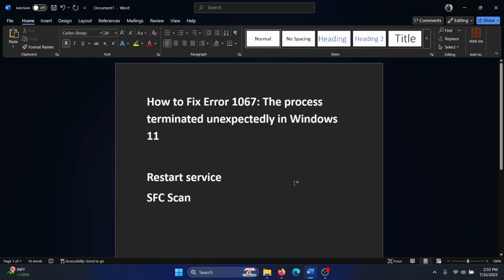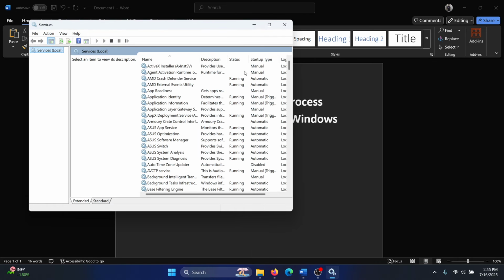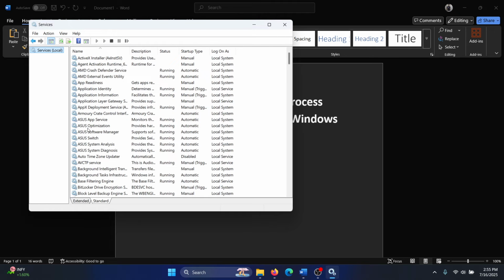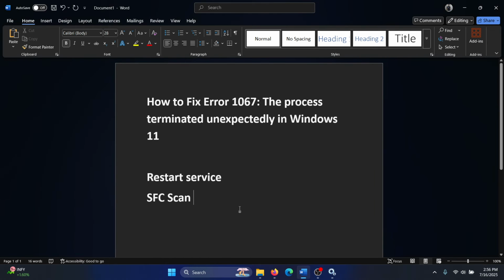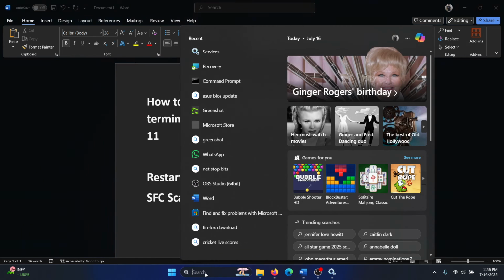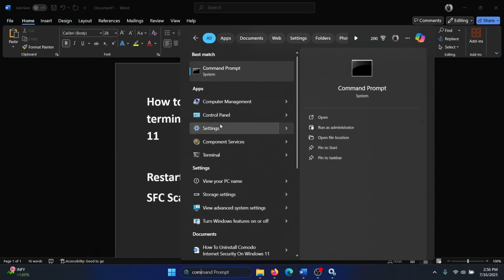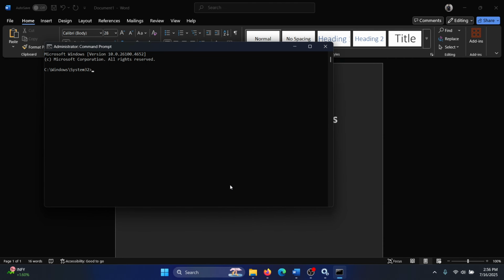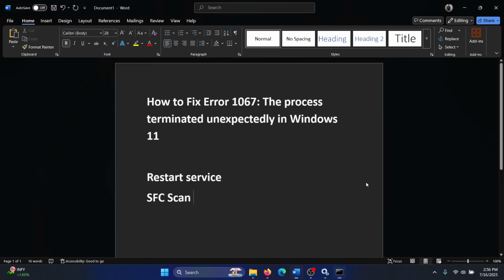How to Fix Error 1067 The process terminated unexpectedly in Windows 11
Video Title:  How to Fix Error 1067 The process terminated unexpectedly in Windows 11

If you wish to Fix Error 1067 The process terminated unexpectedly in Windows 11 then please watch this video.